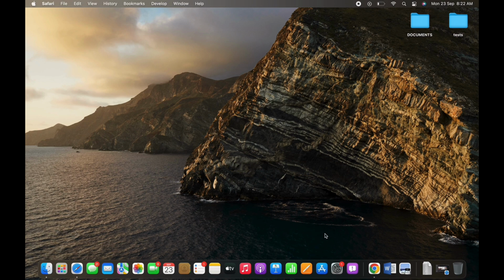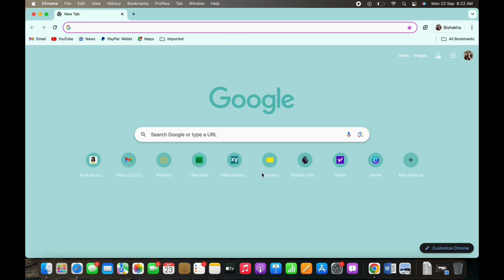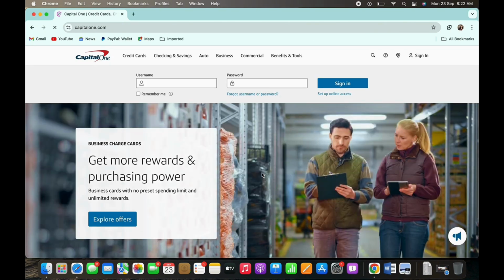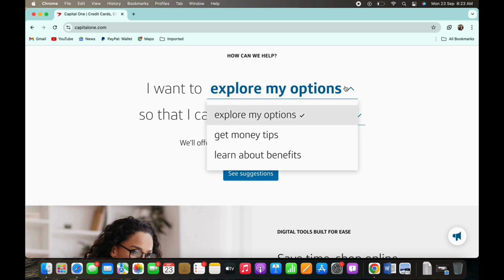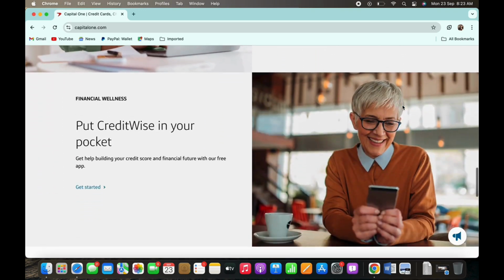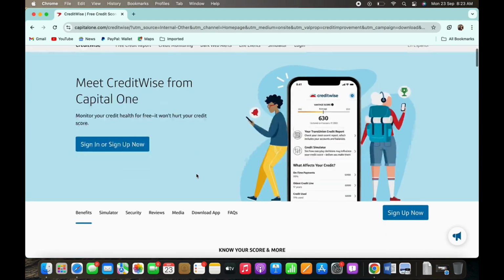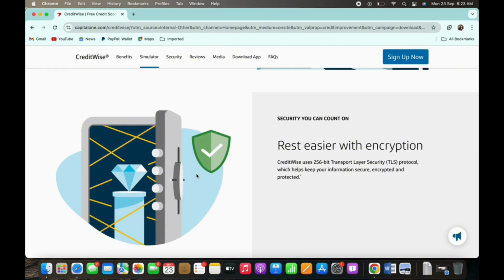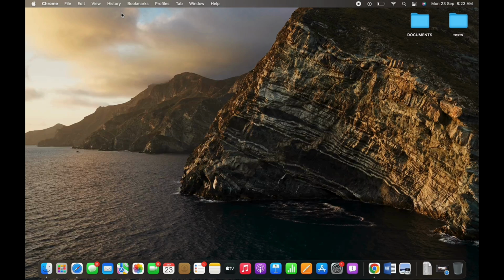How to Increase Your Credit Limit on Capital One 2024 (EXPLAINED)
How to Increase Your Credit Limit on Capital One 2024 (EXPLAINED)! Want to boost your credit limit with Capital One? This video will guide you through the steps on how to request an increase in your credit limit effectively. Whether you're asking, "How do I increase my credit limit on Capital One?" or need tips on improving your chances of approval, this tutorial has you covered. Learn about the eligibility requirements, the process of requesting a limit increase, and important factors to consider. Watch now to see how you can increase your credit limit on Capital One today!

Timestamps:

00:00 How to Increase Your Credit Limit on Capital One
00:10 How Do I Request a Credit Limit Increase?